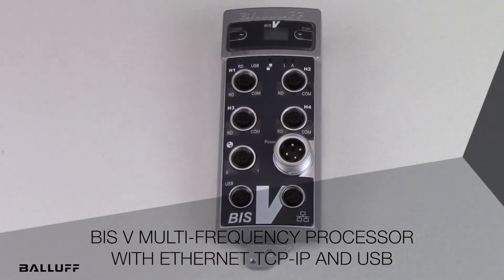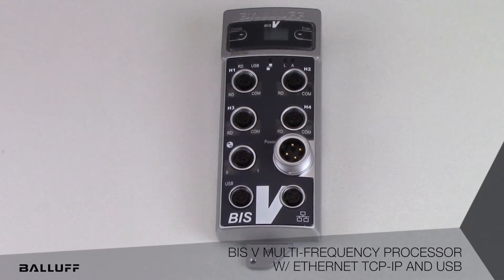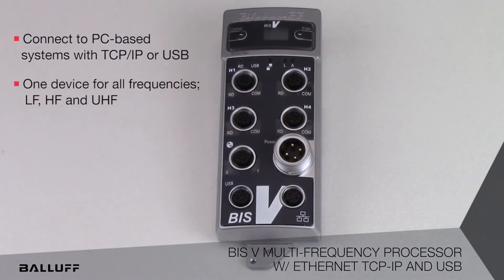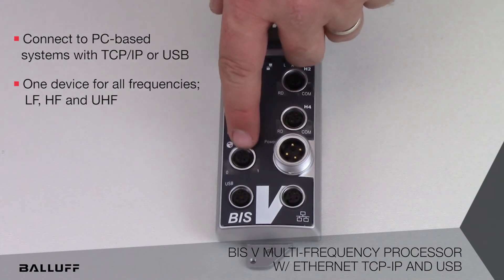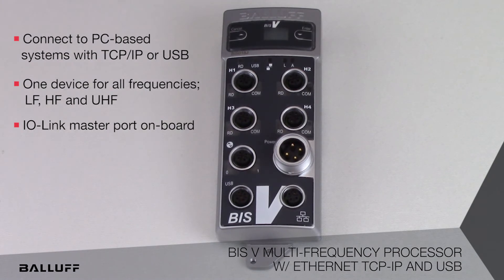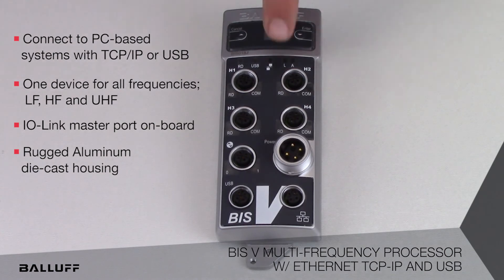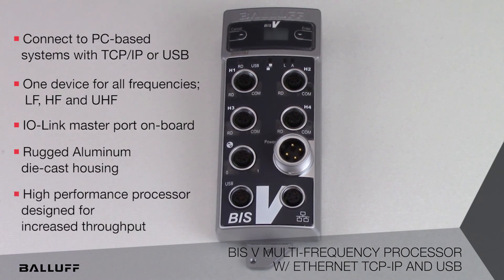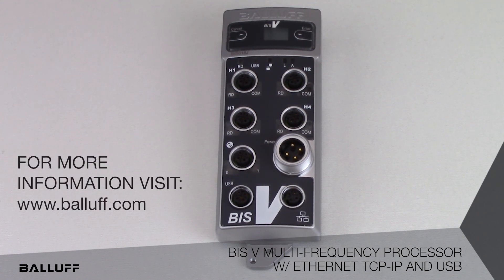BIS V with TCP/IP and USB Communication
Balluff is pleased to announce the introduction of the TCP/IP and USB version of the BIS V processor.  This processor is designed to be used in PC or server-based controls environments such as medical device manufacturing, semicon, or machine tool ID. With all of the dependable features of the rest of the BIS V portfolio this processor simplifies communication for PC based organizations.